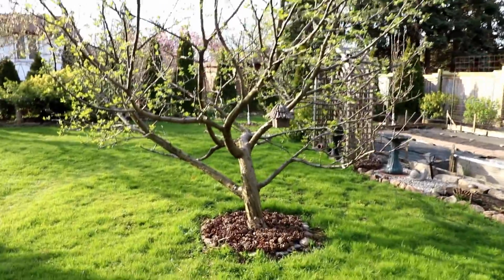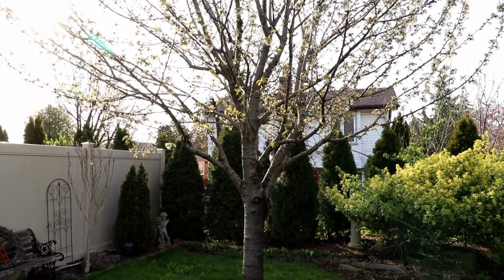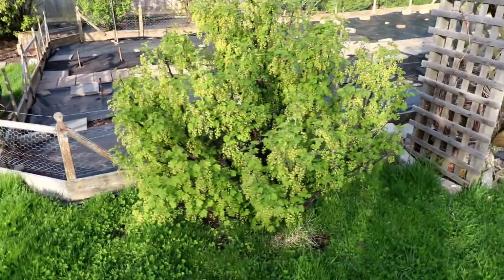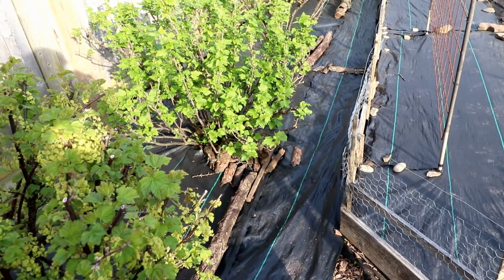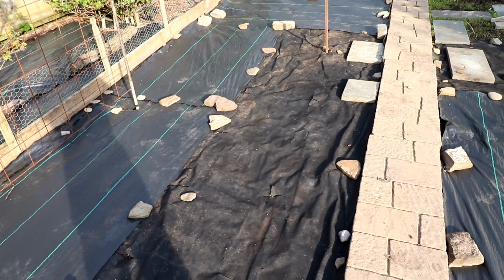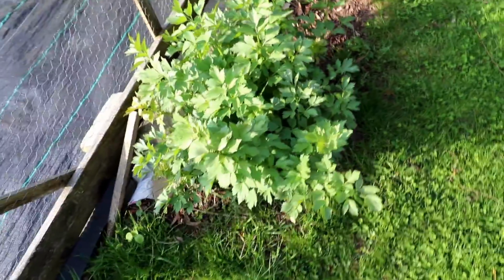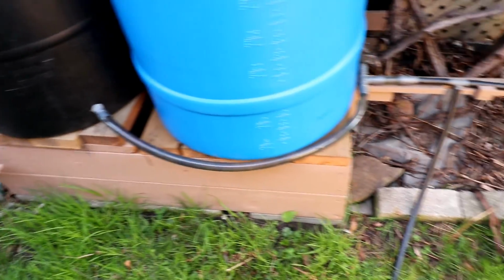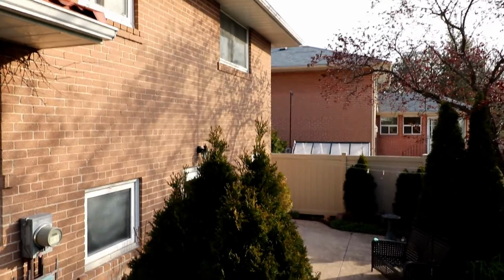Overview of my organic garden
This is an overview of my garden. I have two apple trees, mutzu and honeycrisp, two pear trees, bosco and bartlett, and a big cherry tree.
I also have red currants, black currants, honey berries, black berries, and concord grapes.
Concord grapes need to be protected from the birds with bird netting, and from raccoons with an electric charger (Zareba K9) and fence. They can be trained to grow on any structure you want.